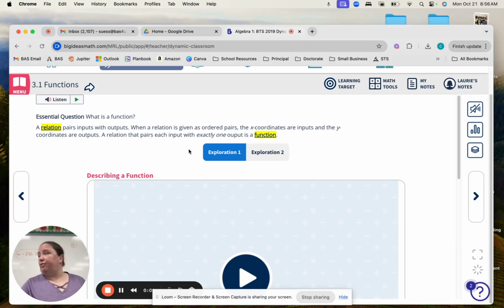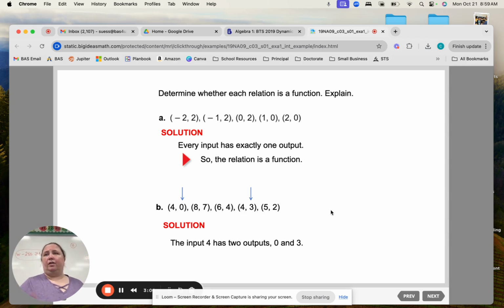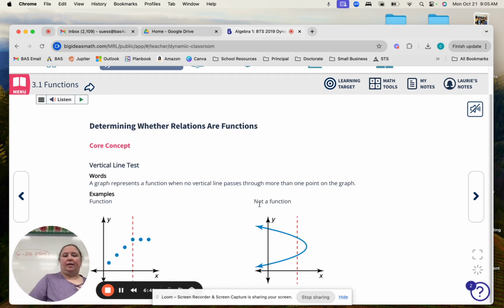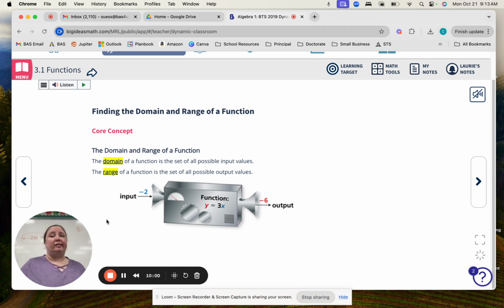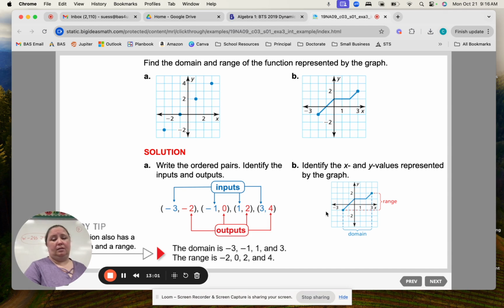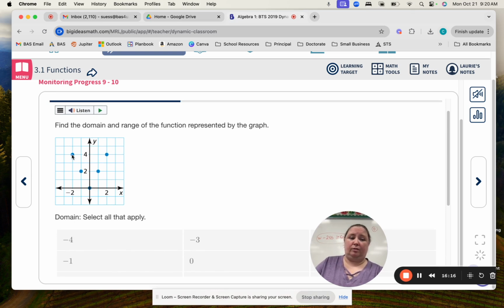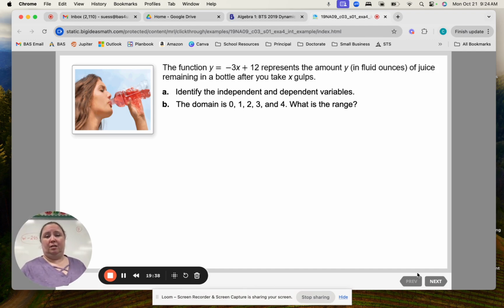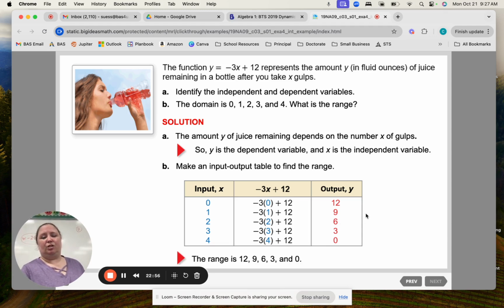Algebra I Lesson 3.1 Graphing Linear Equations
What Your Students Will Learn
Determine whether relations are functions.
Find the domains and ranges of functions.
Identify independent variables and dependent variables of functions.

Using Big Ideas Math (2019)